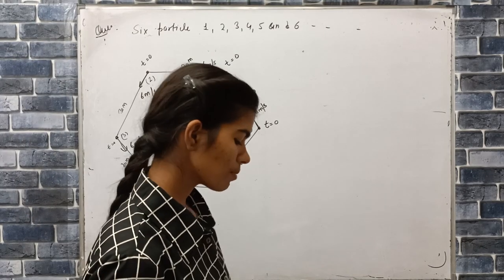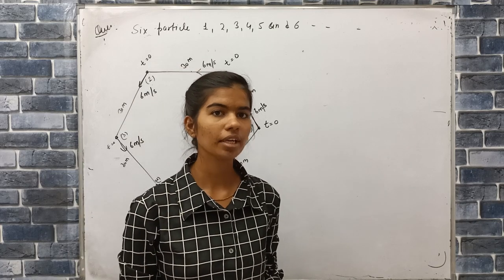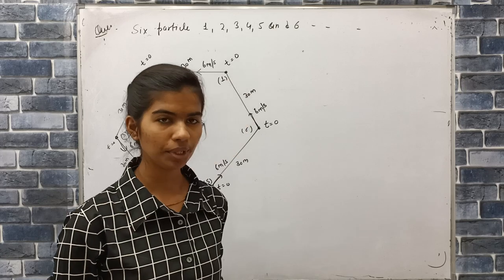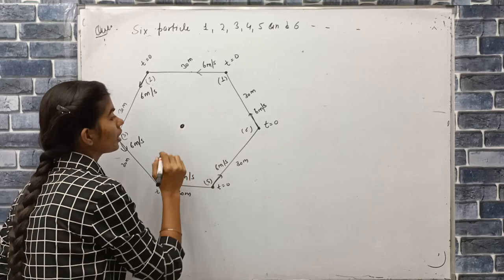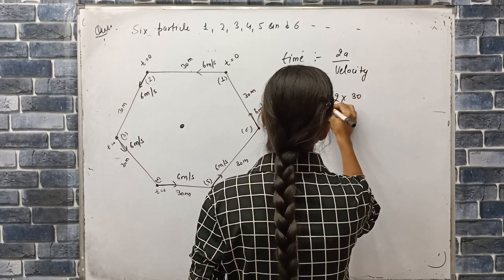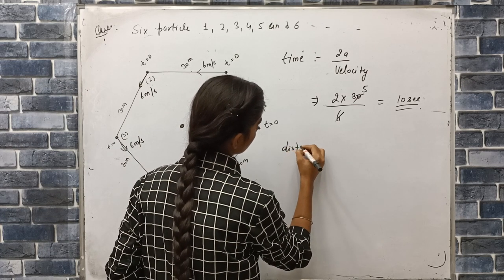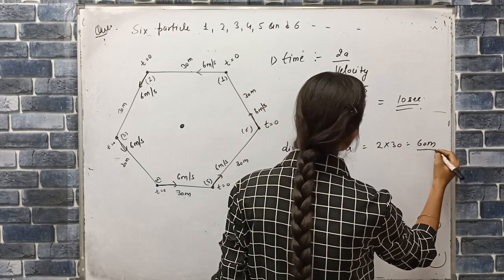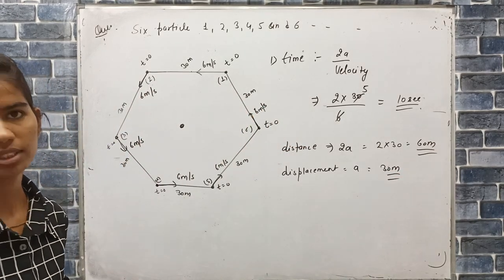Six particle 1,2,3,4,5 and 6 are placed at the vertices of a hexagon of side